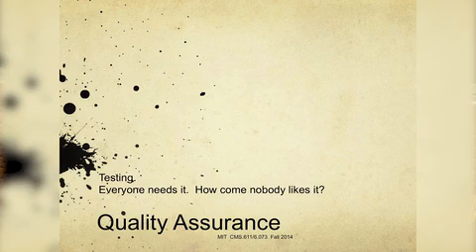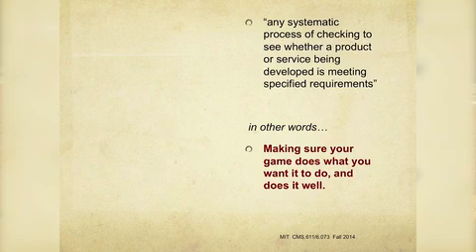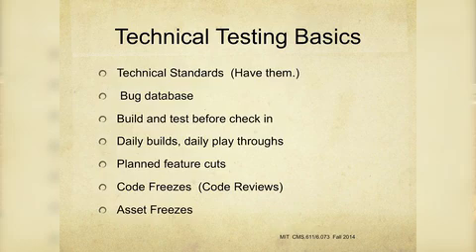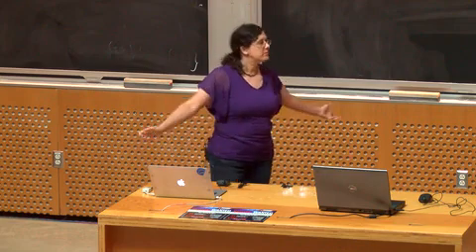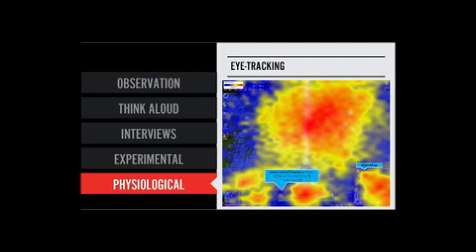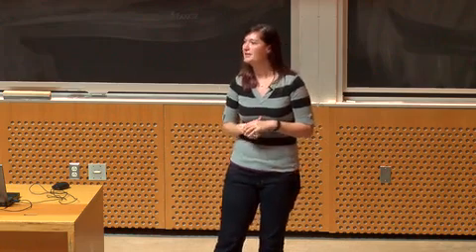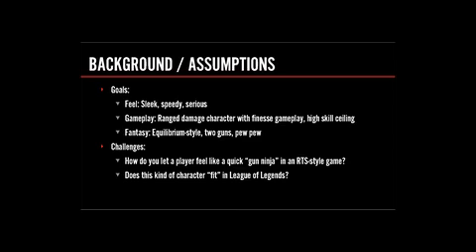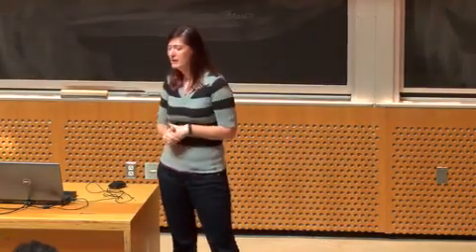Session 7: Quality Assurance; Playtesting by Genevieve Conley (Riot Games); Focus